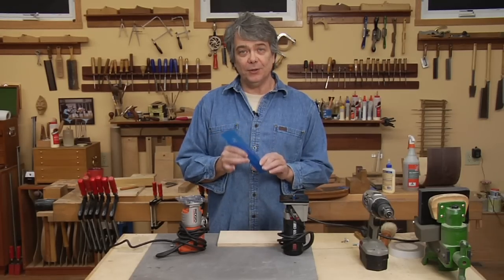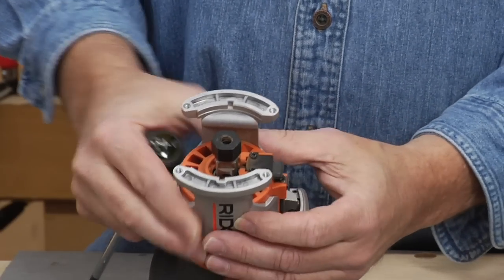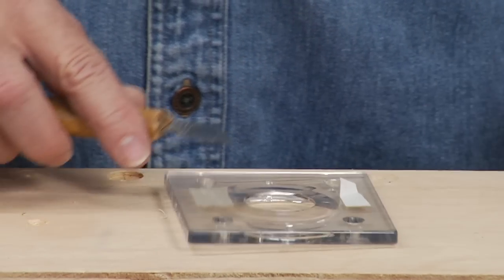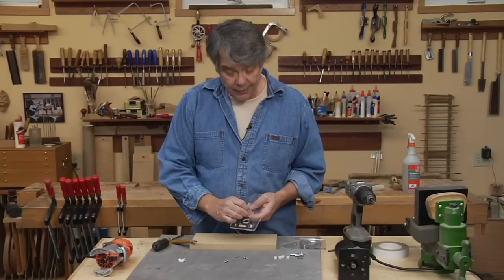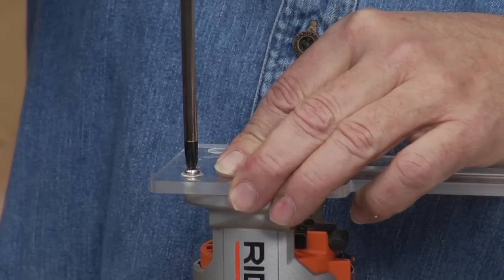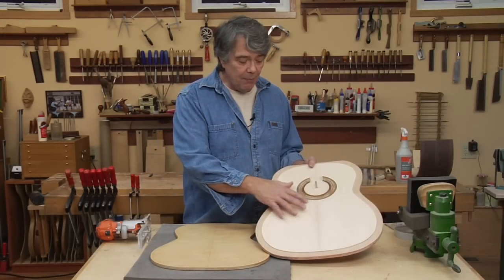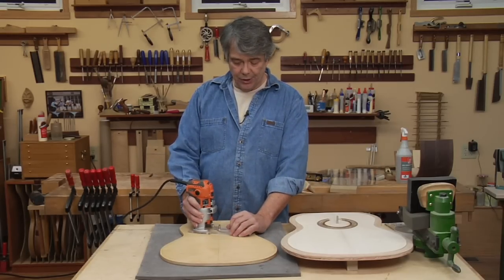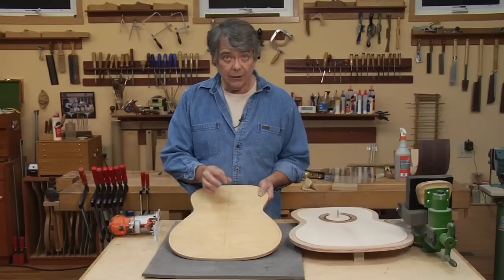Guitar Rosettes - How to Mount the 2-Pi™ Router Attachment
The 2-Pi Router attachment can be mounted on any laminate trimming router to install guitar rosettes. Whether you are making classical guitars or steel string guitars, if the guitar has a round rosette this attachment will do the job. The attachment is fully adjustable for any size rosette from 7 -3/4 inches in diameter and the clear acrylic make it easy to see what is going on as you cut. For more information and helpful tips on using the attachment go